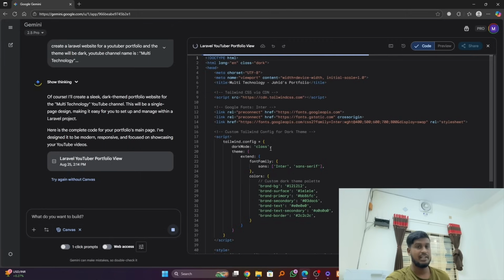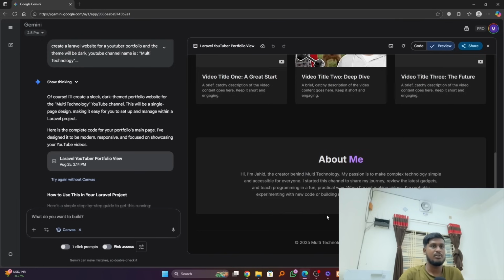How To Build a Stunning Portfolio Website with Google Gemini AI (2025) – Step-by-Step Guide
🚀 Want to build a professional portfolio website in 2025? In this step-by-step tutorial, I’ll show you how to create a stunning, modern, and responsive portfolio website using Google Gemini AI – no coding skills required!

✨ What you’ll learn in this video:
 • How to use Gemini AI to design and build a portfolio website
 • Easy tips for customizing your website for personal branding

 • Best practices to make your website SEO-friendly and mobile responsive
 • How to launch your site and share it with the world in 2025

This guide is perfect for students, freelancers, web designers, developers, and creatives who want to showcase their skills online.